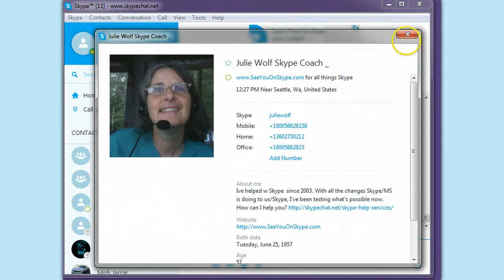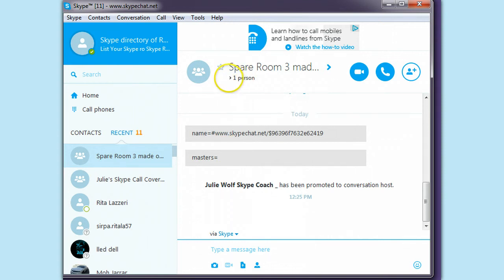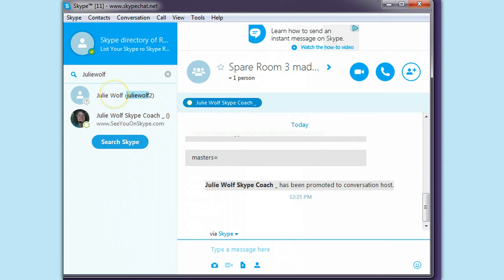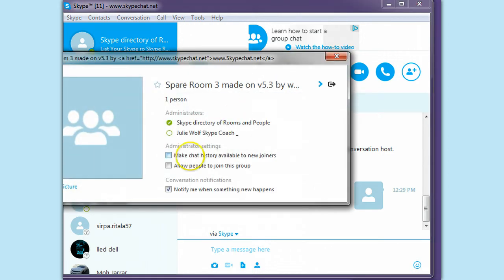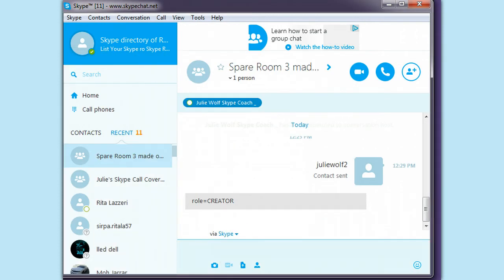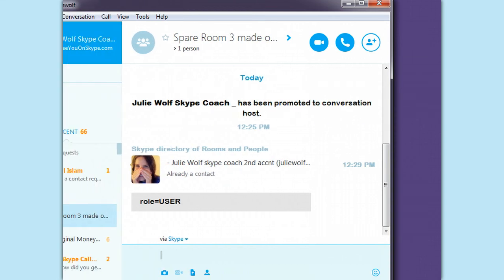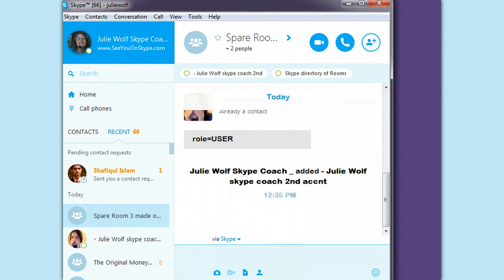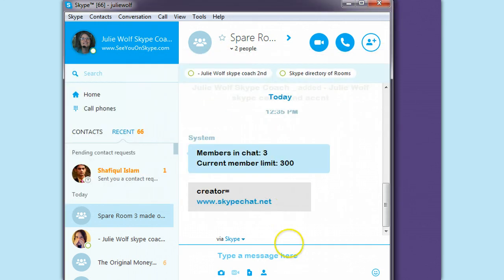Adding People To a Skype Room v6.22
See how to add people to a Skype Room Group chat in new Skype 6.22(7.x?). This is an old p2p Skype room created in an old version of Skype (5.3). I, the creator or the room (aka Group chat) wanted to add another person the the room (one of my other Skype accounts). And saw that I could not in v6.22. In this video I show you WHERE to add a person to a Skype room, how to reveal the members area at the top. Interesting that a user role (another member in the room) COULD add the person, but not the creator. TIP: Do not drag a person into the chat area or you will be adding their contacts details for all to see, NOT adding them to the room (unless thats your intent) as seen at 1:35 into the video

More Questions to Test:
 ➢ Can moderators add people to Skype rooms? Yes! tested 6.22 and they can, just not creators
➢ in Cloud rooms (created in v6.14 and above)
➢ in Skype 7.0 (this was 6.22)
➢ enable joining to see if creators and users can add people
➢ anything else? leave a comment for ideas...

❀ How This is Useful:
Being able to add people to Skype rooms, by either dragging them into the room's members area (not into the chat - see video), or using the /add username command, is the usual way Skype room group chats grow their membership. However, you can use commands in room to prevent members adding more members (in p2p room, not so in new Cloud Room), giving the admin of the room more control as to show joins. This is great for monetized (paid for) Skype rooms.

❀❀❀ Resources: ❀❀❀
❀ I am doing lots and lots of test with new Skype 7 and 6.22.  Watch my Playlist for Skype VErsions (link below)

❀ Skype Room Moderation.
Remember to moderate a Skype room with the most controls ( like we had before), you will need to CREATE the room in Skype version 6.2 or older (NOT 6.20+, they didnt make a very intuitive numbering system back in 6). Create New Skype Rooms aka Group chats, in Skype 6.13 or older, else they are Cloud-based group Skype Rooms, and you have less functions and controls.

❀ P2P Command for allowing new members to be added to Skype rooms ONLY by admins, moderators and the creator of the room:
/set options +JOINERS_BECOME_APPLICANTS (admins can allow applicants to read and write by /setrole username user )

❀ P2P Command for allowing new members to a Skype room to READ ONLY (so they can not write, only read):
/set options +JOINERS_BECOME_LISTENERS

❀ Skype room members can change the Topic and Picture if its not locked for users.  This command (which I show you in one of my Skype version 6.22/7.0 video, I will give you ina a sec...), can not be used in new Cloud based Skype rooms. It can only be used in Skype Rooms created in older versions of Skype (5.3, 6.2, maybe 6.14 you can gt with instructions). thats the Skype Versions playlist also.

❀ Plus, as you see in that video (ok here it is even if you created the room as a p2p based group chat (with older versions), you can not enter the command while running current Skype even if you created the Skype room.

❀ Here is how to set the "MODERATED" option in a Skype room. enter this command into the room like a IM:
 /set options +TOPIC_AND_PIC_LOCKED_FOR_USERS

Please do ask your questions. Below you will find my Skype Help services  and useful resources also.

More Tags:  p2p, Cloud, Lock Topic and pic, Skype Knowledge, SeeyouonSkype.com, SYOS, Skype calls, screenshare, video call, Skype update, Call Phones, Skype file, Skype image, send image on Skype, Skype calls,
Skype version, Skype List Building, Skype Marketing, Skype Networking, Skype Tips, Skype Help, Skype History